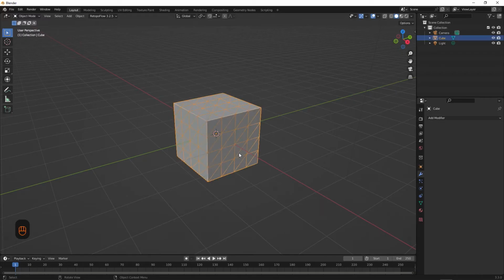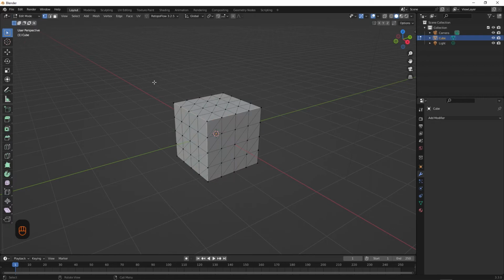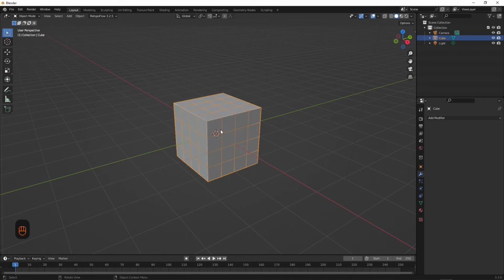How to Remove Triangles | Blender 🔺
Episode 4 of Quick Tip Wednesday!

In this video, I'm going to show you how to easily remove triangles from your geometry in Blender.